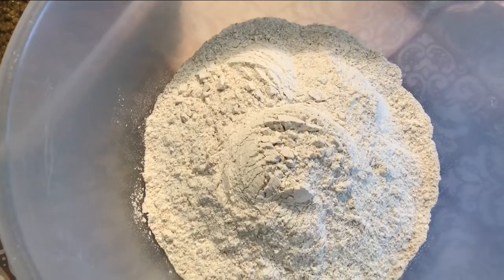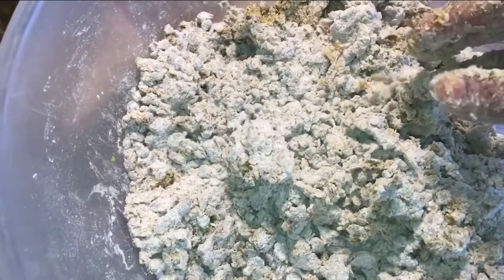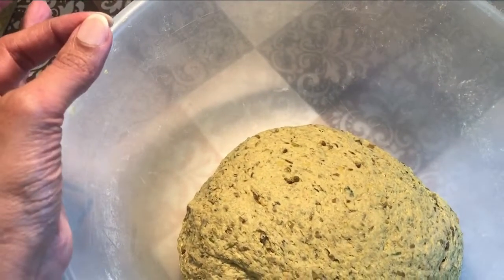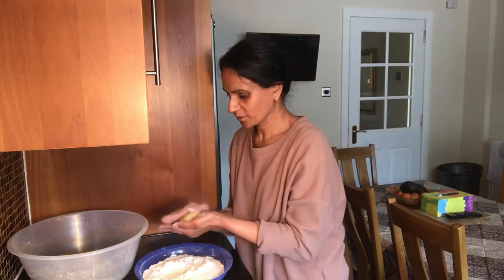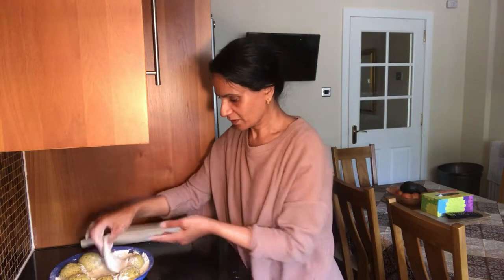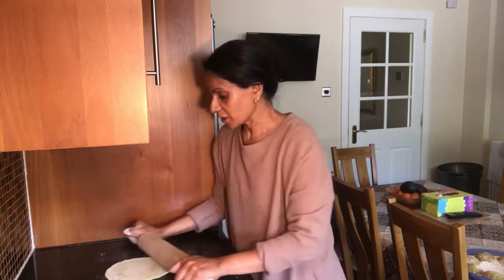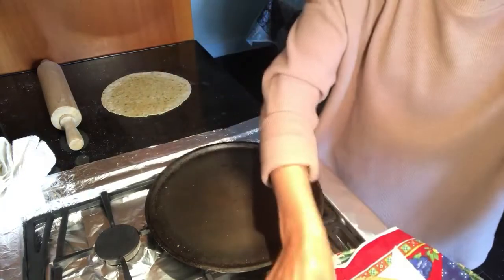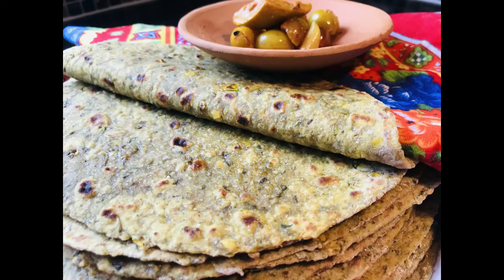Missi Roti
Savoury roti (chapatti) made with mung bean daal.